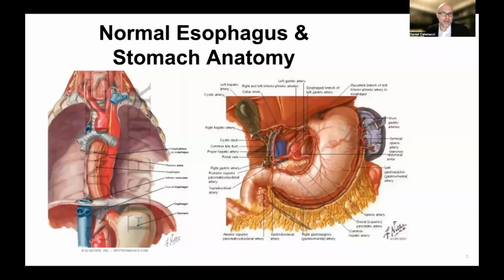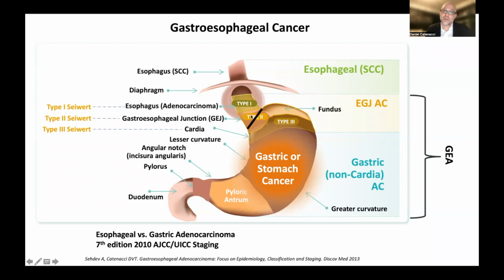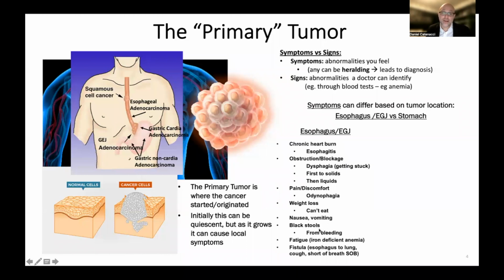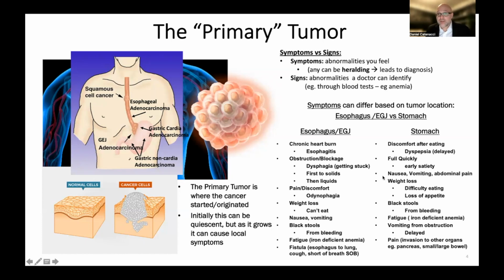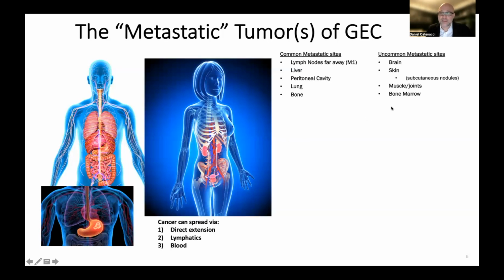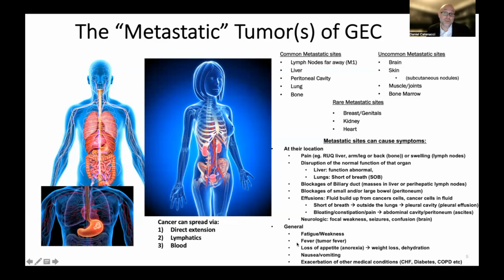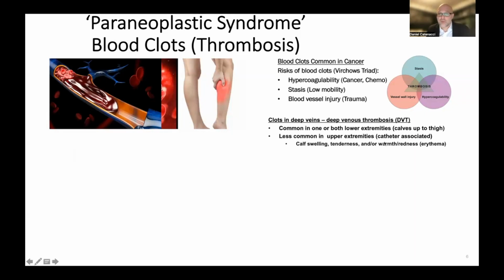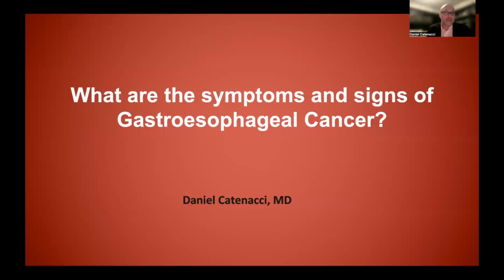8 What are the Symptoms and Signs of GEC?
In this video, Dr. Dan discusses the symptoms and signs of GEC that ultimately lead to diagnosis, comparing and contrasting symptoms from the primary tumor (where the cancer originated) and sites of spread (metastases).